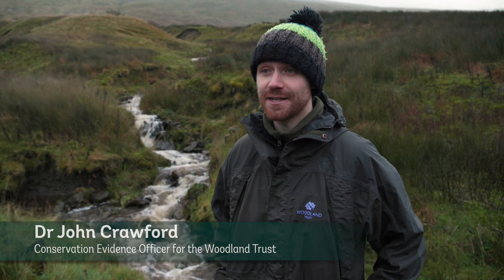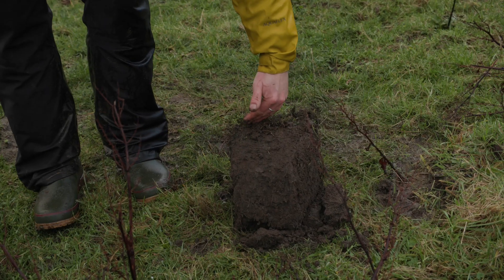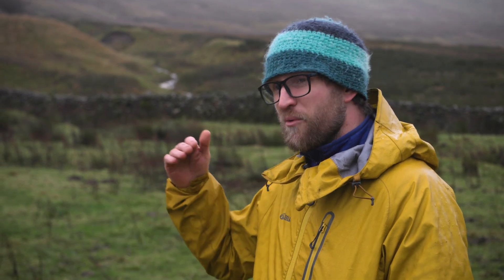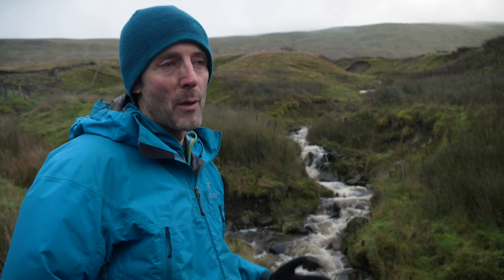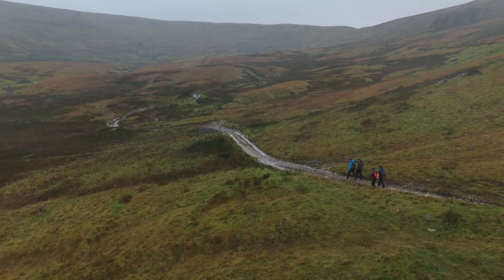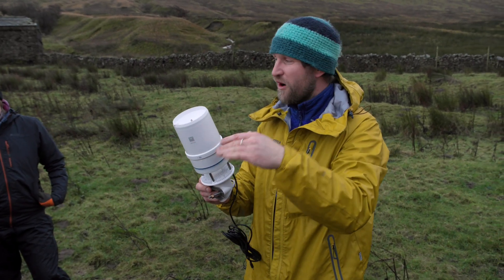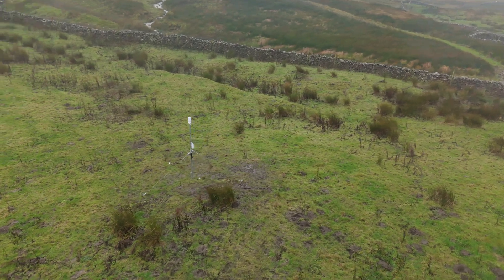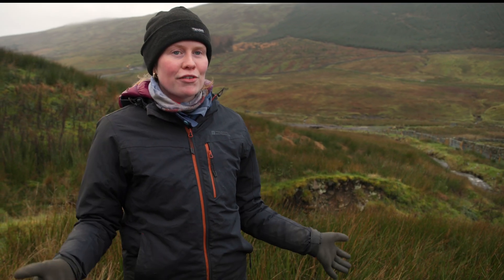Groundbreaking scientific research at Snaizeholme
The new pioneering research will for the first time monitor how the creation of England’s biggest new native woodland could help stave off the worst effects of climate change, such as flooding.

Earlier this year, the Woodland Trust started work at Snaizeholme near Hawes, not only creating one of the largest contiguous new native woodlands in England, but also signalling the start of complex yet vital scientific research.

Over the course of the next 20 years or more, a team of world-leading scientists from the University of York and the University of Leeds will brave the site’s harsh weather conditions to collect detailed data.

The results of this research have the potential to directly help us adapt to the impacts of climate change by increasing our understanding of how trees can reduce flooding risk, capture and store carbon, and provide vital habitat for nature recovery across UK uplands.

The White Rose Forest and their Trees For Climate programme, part of the Government’s Nature for Climate Fund, has funded the tree planting at Snaizeholme and supported this research project.